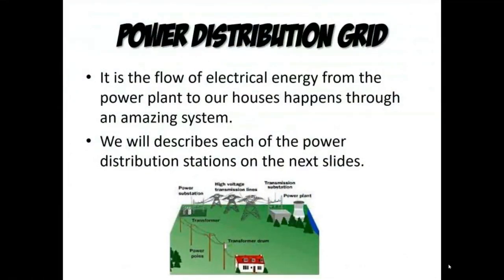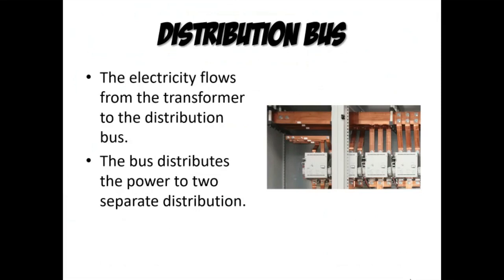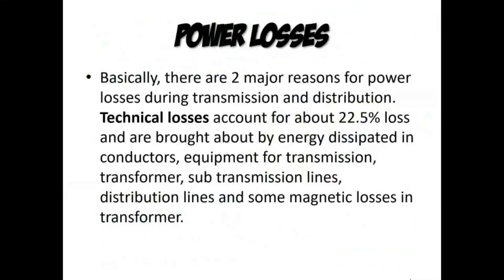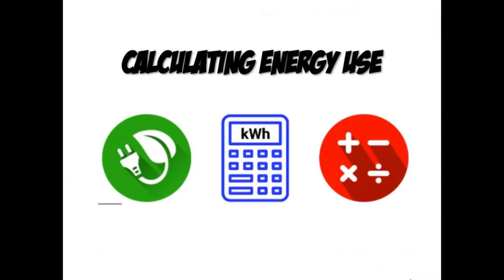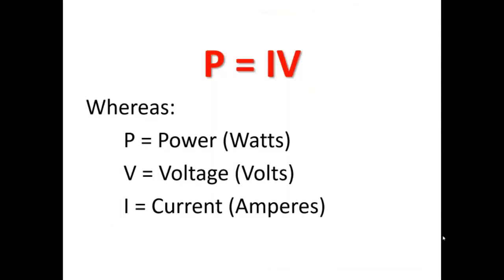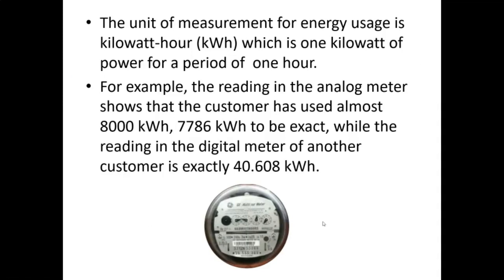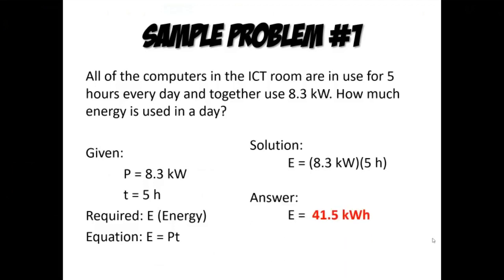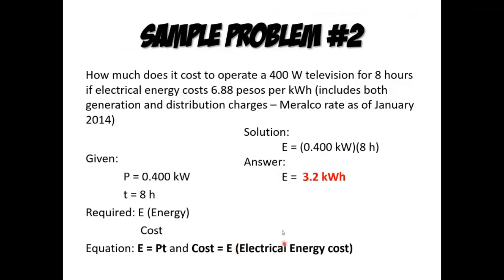Generation and Transmission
Unit IV: Force, Motion and Energy
Lesson 6:

Introduction! (0:00)
Power Distribution Grid (0:22)
Power Plant (0:55)
Transmission Substation (1:32)
Distribution Grid (1:55)
Distribution Bus (2:08)
Regulator Banks (2:23)
Taps (2:36)
Transformer Drums (2:46)
Energy Transmission from the Power Plants (3:25)
Generation and Transmission from Alternative Resources (3:33)
Power Losses and Suggested Solutions (4:22)
Calculating Energy Use (5:50)
Sample Problems in Calculating Electrical Energy Costs (9:55)